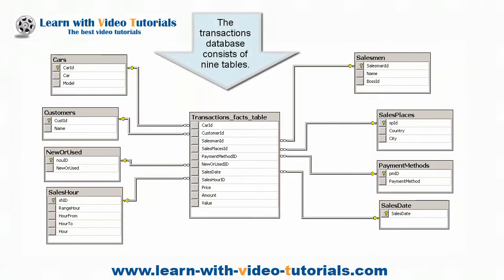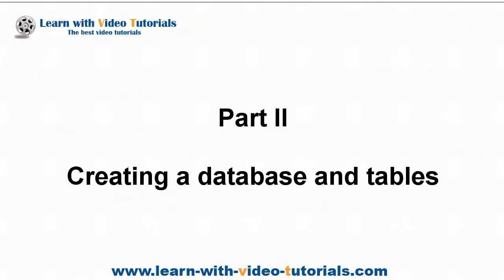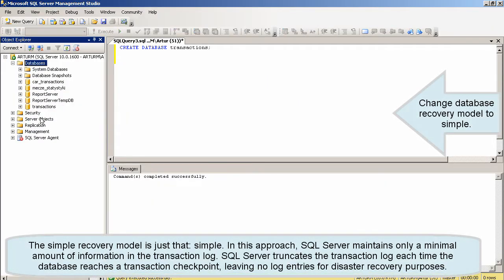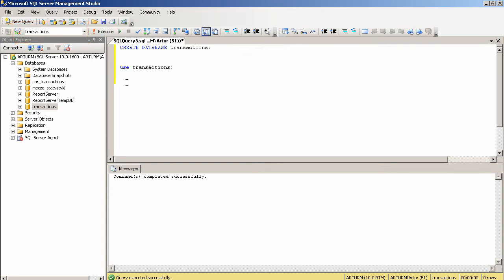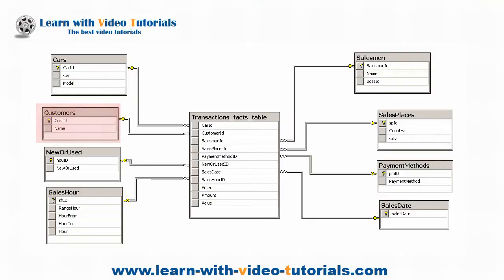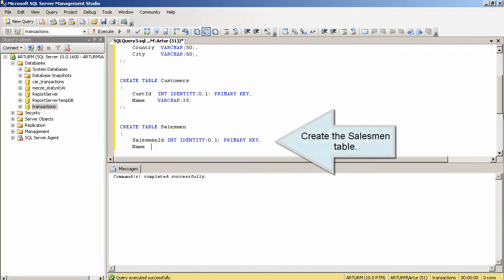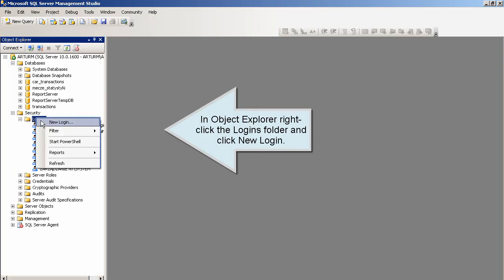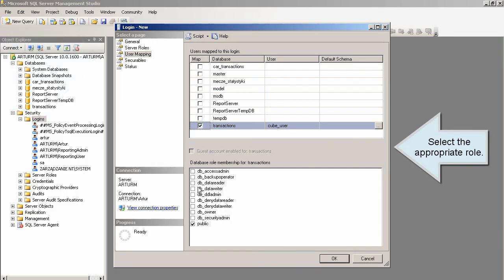Data Warehouse Tutorial - Creating database (Lesson 2)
Lesson 5: Data Warehouse Tutorial - Jobs - Data Warehouse for beginners

Data Warehouse for beginners: creating database in SQL Server, Facts table, dimensions table